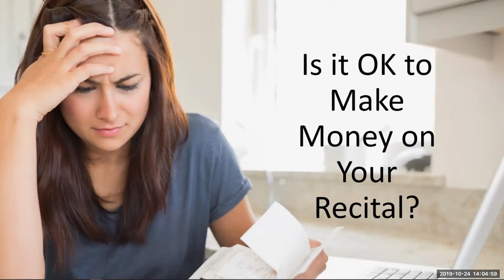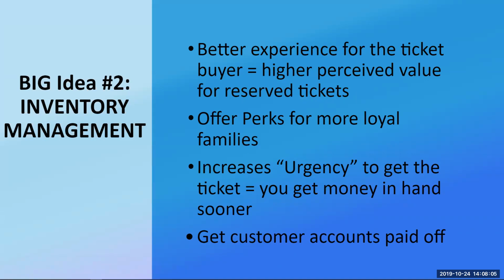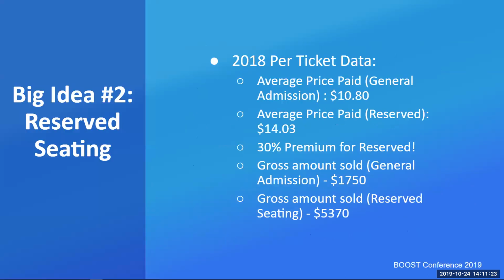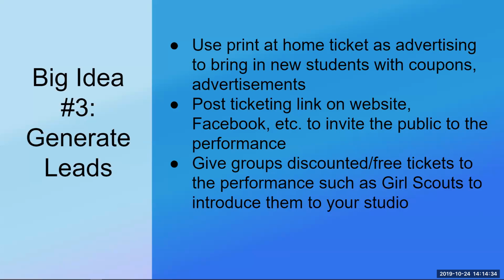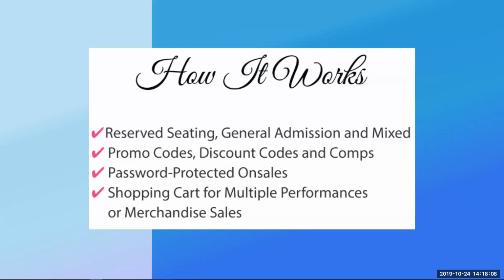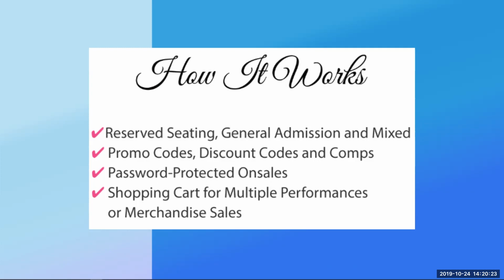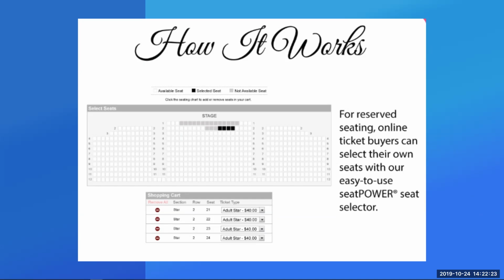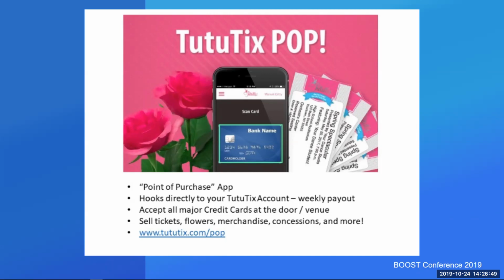Recitals: Three BIG Ideas to Make Your Recital More Profitable Webinar 10-24-19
Is your dance studio making money on recitals? Most studios are turning recitals into profit centers. Yours can too! By working with studios to help them sell tickets to recitals, TutuTix has gained many insights into best practices for making recitals more profitable. This webinar shares three impactful strategies for making money on recitals. After viewing, you will have ideas that you can use to make your business better. This webinar also offers a quick demo of the TutuTix service and answers questions.